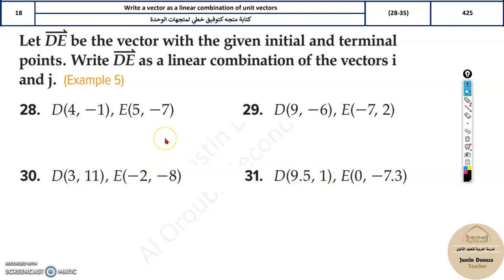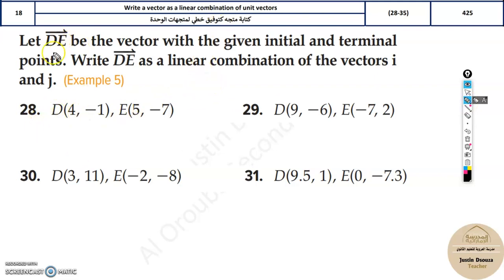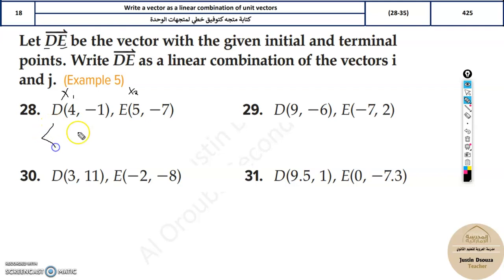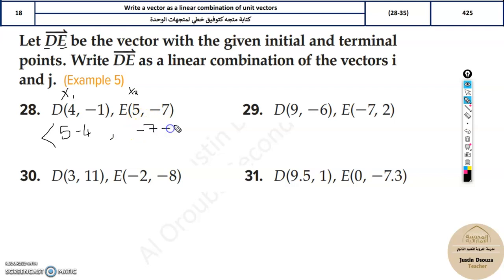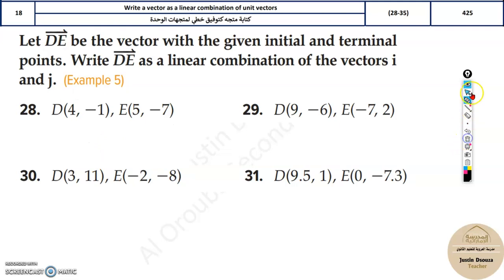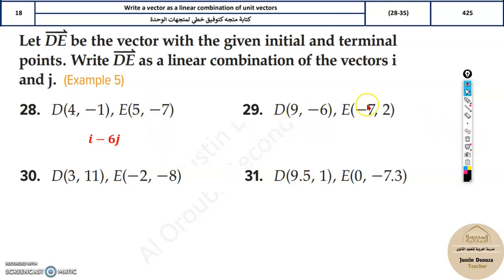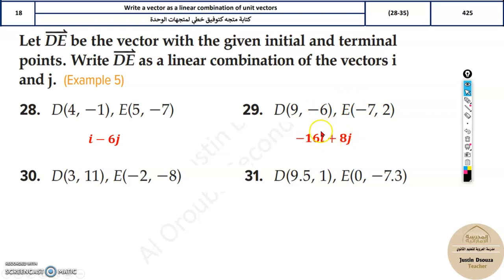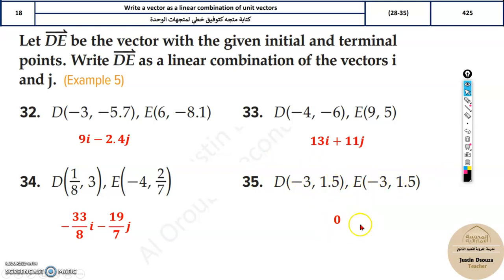G11Adv 18 Write a vector as a linear combination of unit vectors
LO: Write a vector as a linear combination of unit vectors.